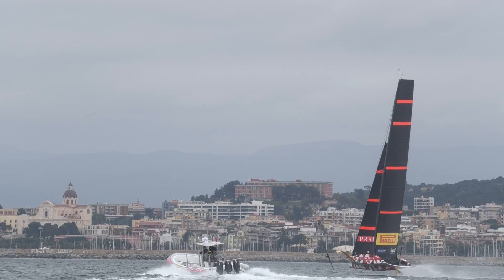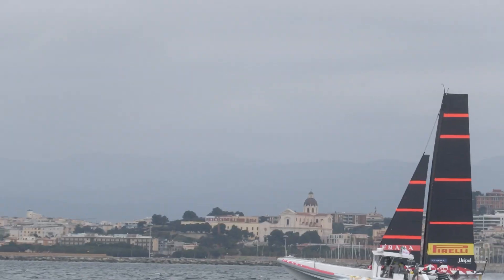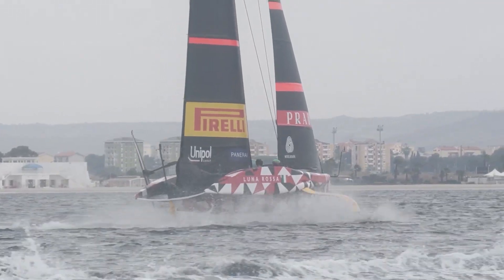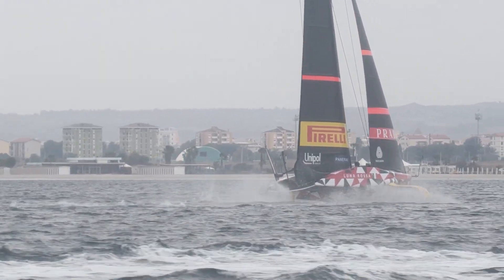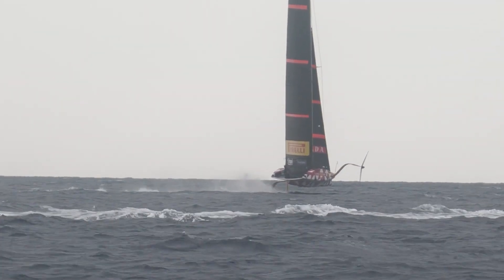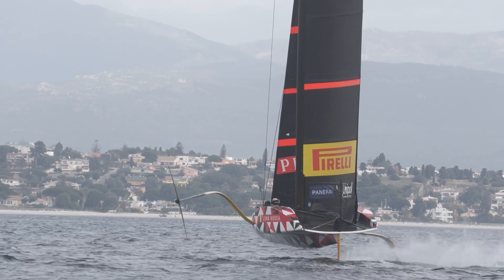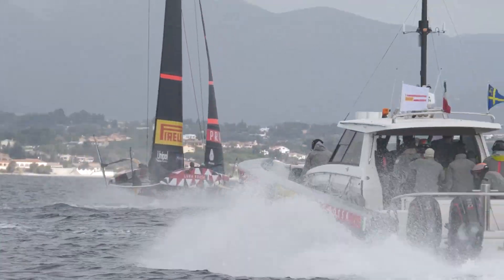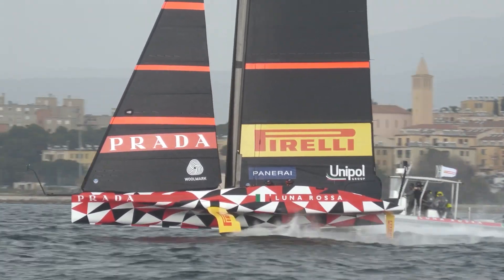Luna Rossa Prada Pirelli Prototype Day 29 Summary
With the wind Gods not playing ball for most of the week in Cagliari, the Luna Rossa Prada Pirelli sailors were keen to make up for lost time and hit the water on Saturday for a full-on day of foil and cant testing onboard their lavishly adorned LEQ12.

The interaction with the foils is something clearly on the Italian design team’s mind and there were some interesting take-aways in the recon interview with naval architect Andres Suar who clearly has one eye on the conditions in Barcelona saying: “Basically in your design process you give quite a bit more weight to any event that is related to any crash down or hull touching so you need to take that into account and also how the boat will behave once (off the foils), the chances of dropping on a pre start and things like that you need for sure to take that into account as it will be a big difference, and also the interaction with the foils will be quite different.”